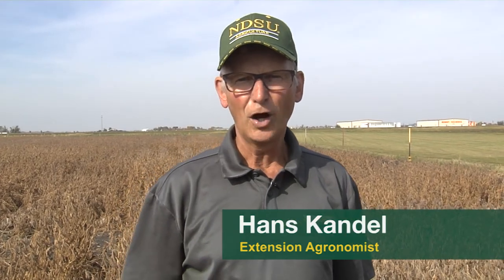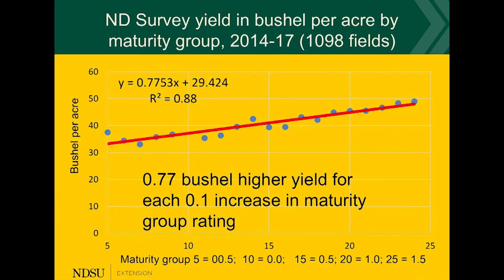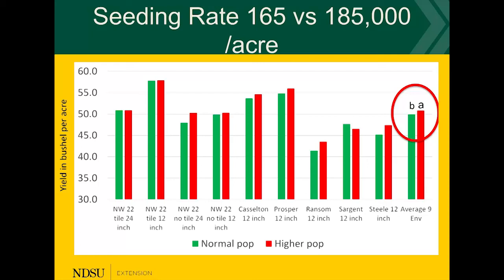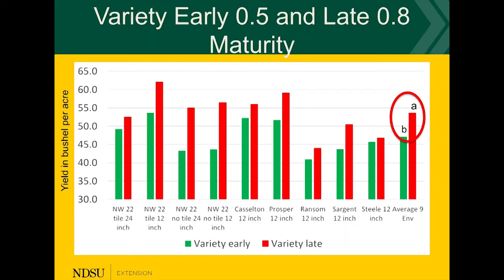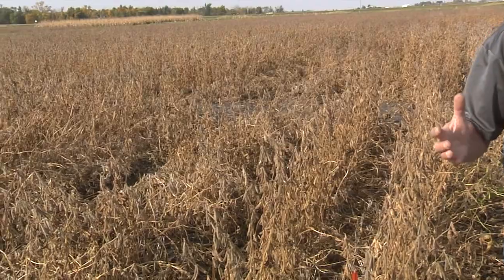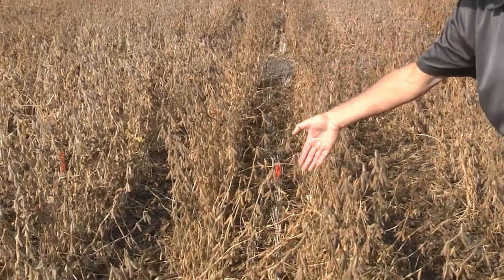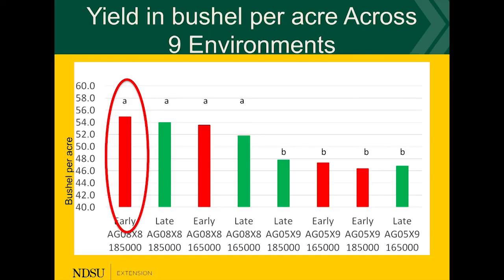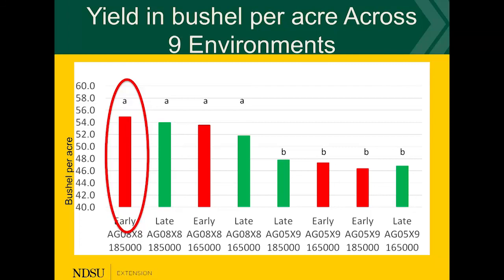North Dakota Soybean Trials with Planting Date, Maturity Group, Seeding Rate and Row Spacing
Soybean production research conducted at North Dakota State University about planting date, soybean maturity, seeding rate and row spacing factors as they influence yield.